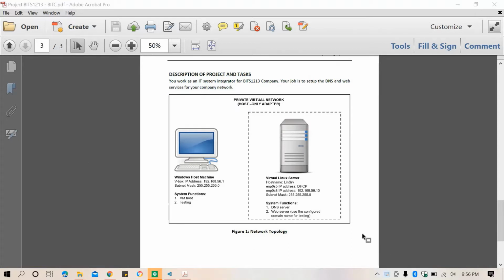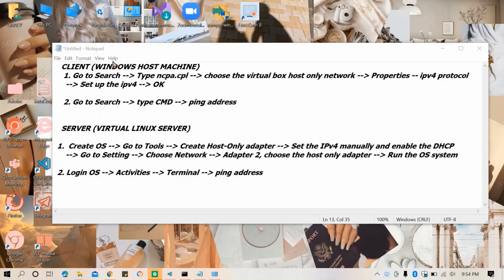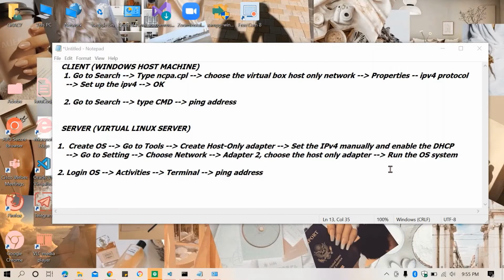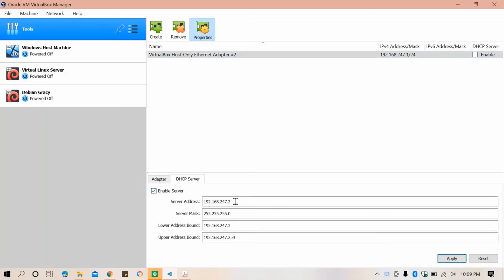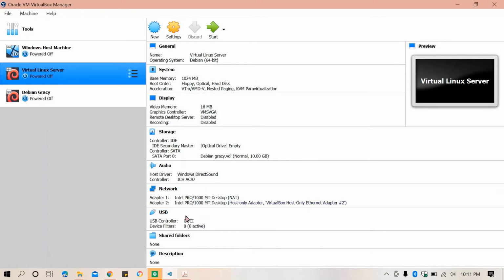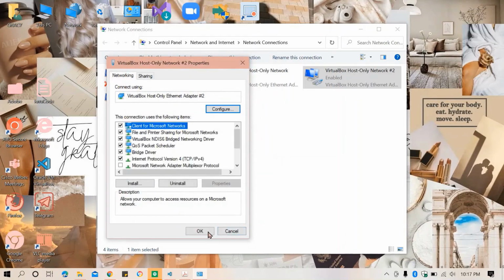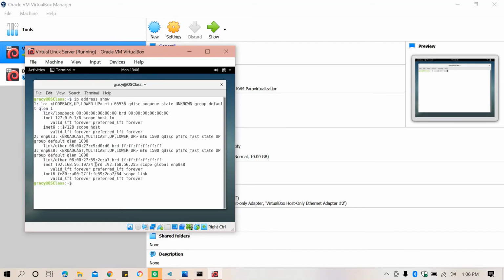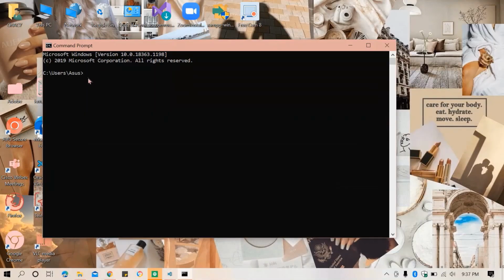Progress 1 : Connecting using static IP address between client and server (BITS 1213)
Name : Gracy Wan
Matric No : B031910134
Course : BITC
Section / Group : S1G2